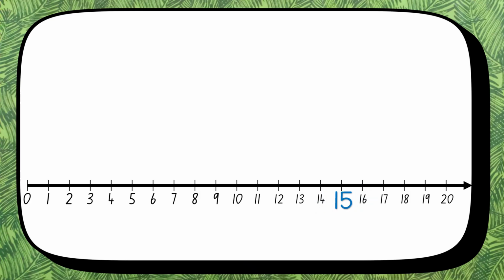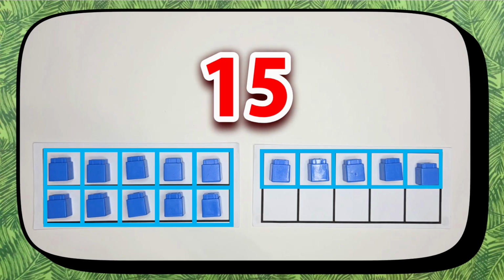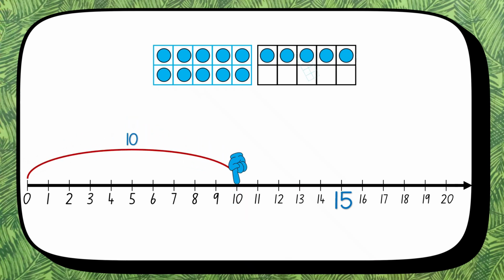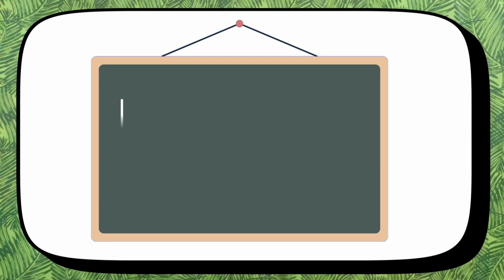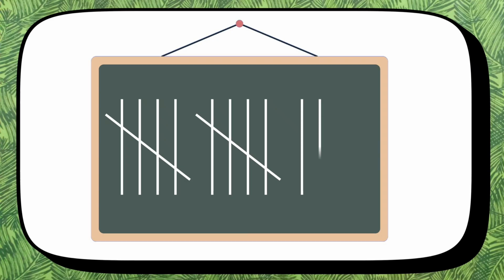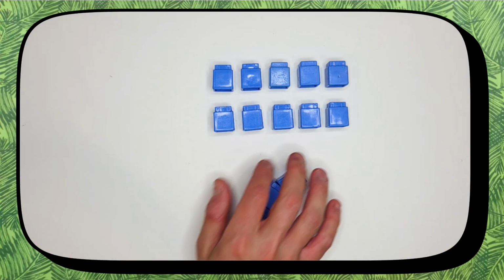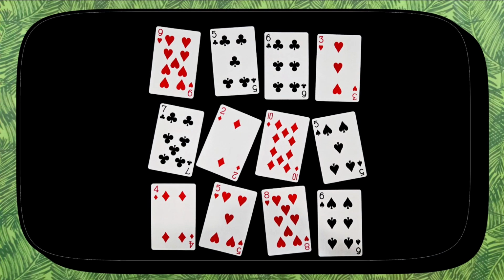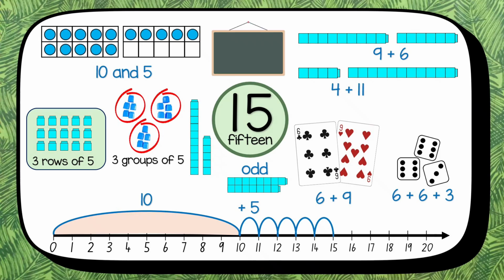Number 15: The Number of the Day! (Kindergarten, Year 1)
Number of the Day! A great way to develop number sense for students in Kindergarten to Year 1. You could play the entire video, or show sections throughout the week and give students opportunities to try it for themselves.

Let's get learning about our number of the day: The Number 15! There are lots of ways that we can represent the number 15. Before we get started have a collection of objects close by such as counters, blocks or pencils. Have your whiteboard and marker ready too, or else watch first and have a go later.

Code: MNLLUEZRH8QJF3NP, E1ITS9QHCYNYQFKT